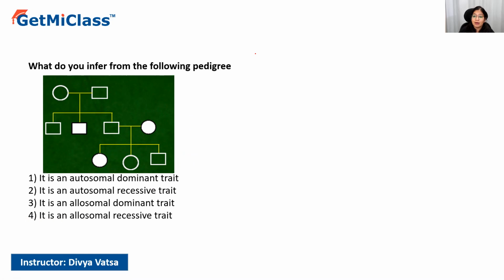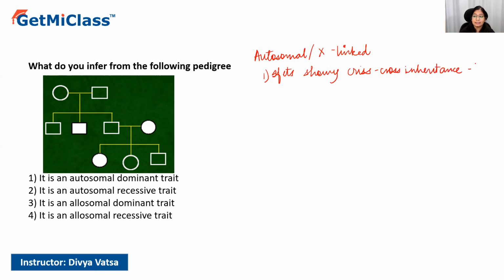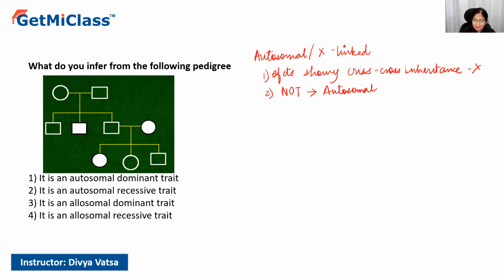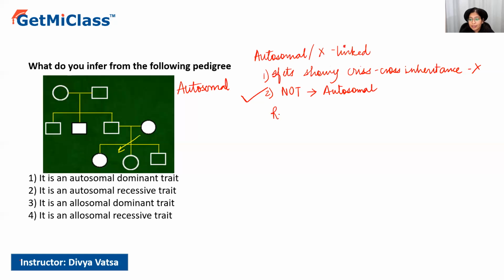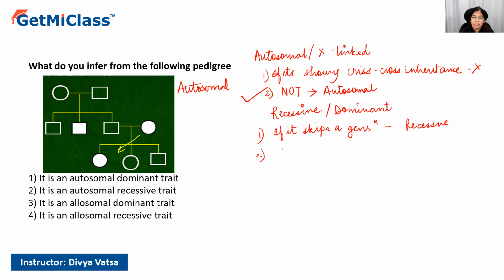Allosomal Recessive Trait Explanation KCET 12th Biology Principle of Inheritance and Variations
This autosomal recessive trait has a 25% chance of occurring in offspring when one parent is affected, and a 50% chance if both parents are carriers.